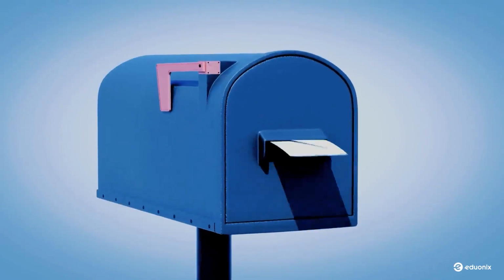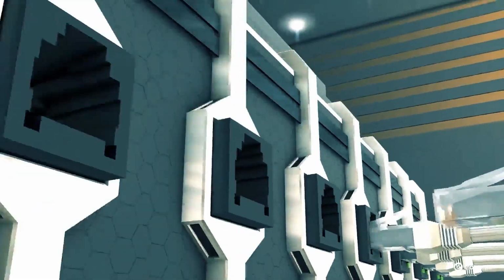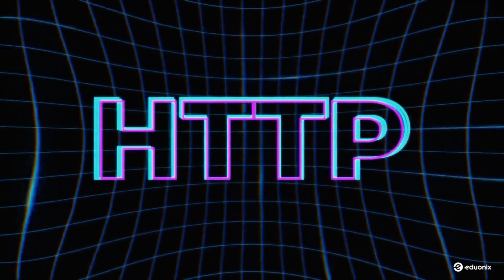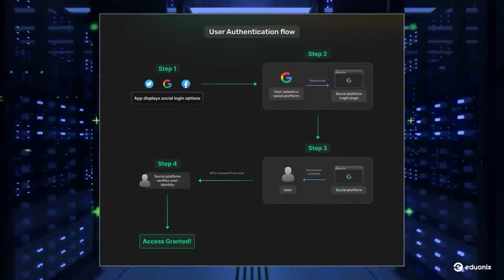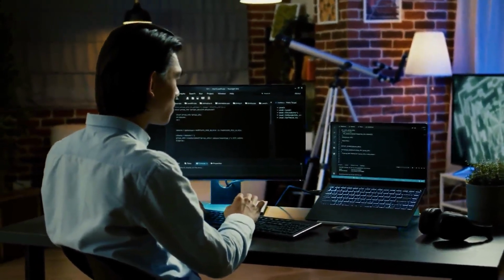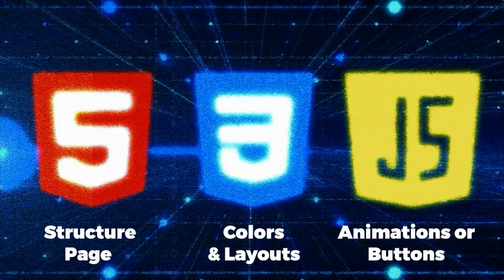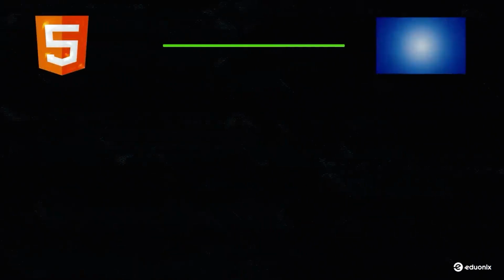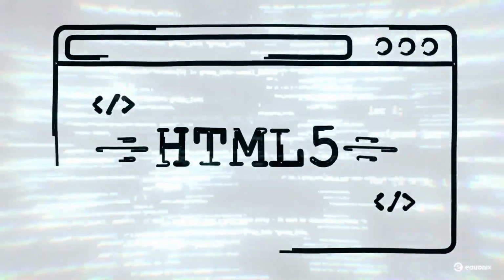How the Internet Works Behind the Scenes | Web & Browser Basics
Ever wondered what the Internet really is and how it works behind the scenes? In this video, we break down the core concepts that power the modern web in a simple and beginner-friendly way.
👉 Learn what the Internet is,
 👉 Discover how it works under the hood,
 👉 Understand how web browsers fetch and display content,
 👉 Explore how websites function and communicate over the Internet.
Whether you're just getting started in tech, curious about how your browser loads a website, or preparing to dive into web development, this video will give you the foundational knowledge you need.

💡 Stay till the end to connect all the dots between users, browsers, servers, and the global Internet infrastructure.

👉💡 Explore the World of Coding Through: ‘All In One Coding 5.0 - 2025 Edition Bundle ’!